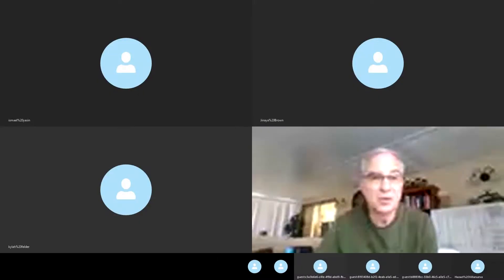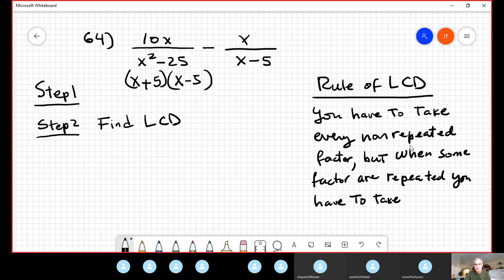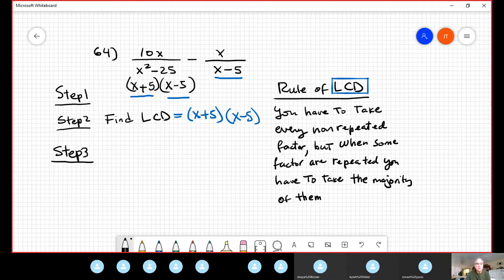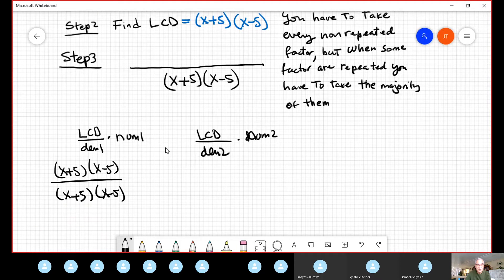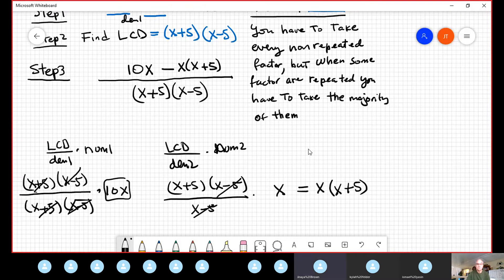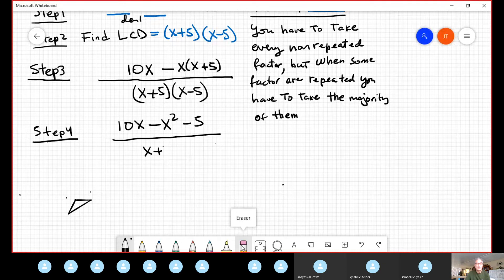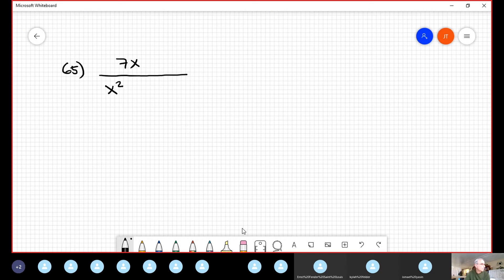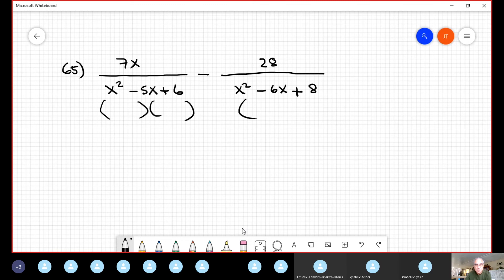MAT1033 Sept 28